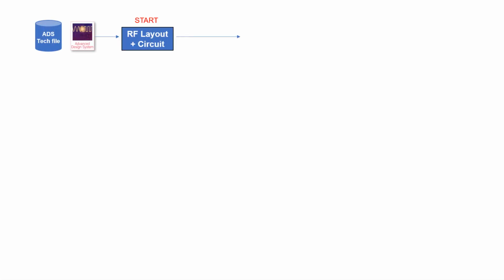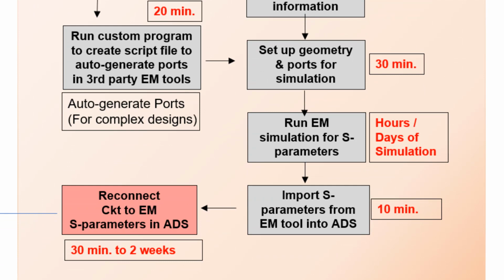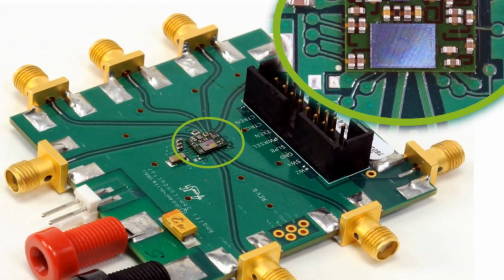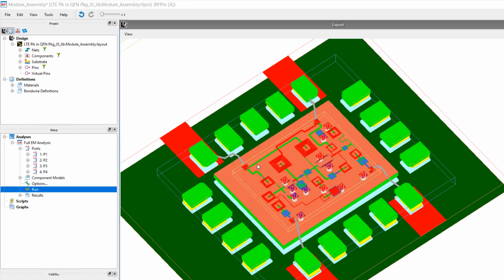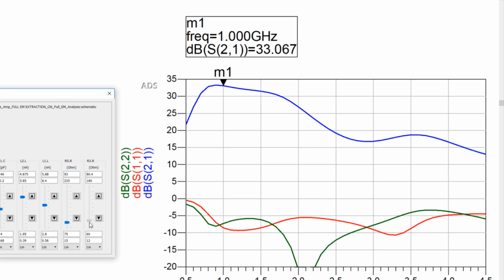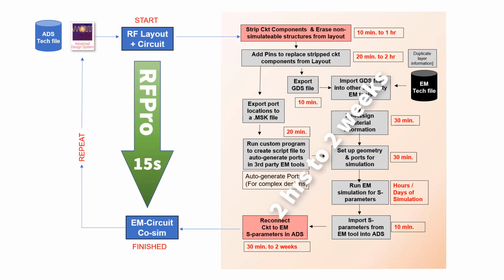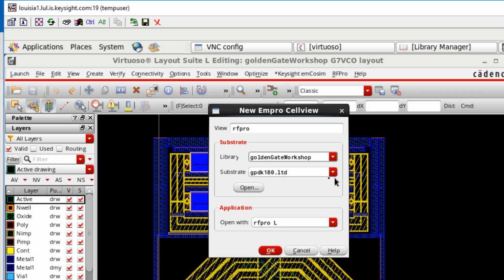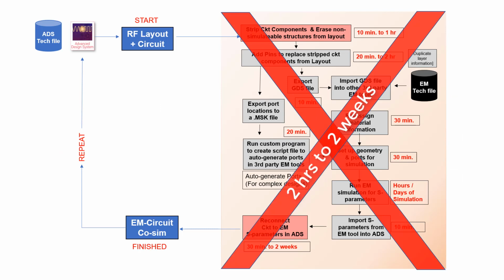Keysight RFPro in ADS for EM-Circuit Co-Simulation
Keysight RFPro simplifies EM-Circuit co-simulation for the design of RF Modules, MMIC, RFIC and RF Board. It is integrated in Keysight’s Advanced Design System (ADS) and Cadence Virtuoso to enable circuit designers to easily include EM analysis of packaging, bond wires,  interconnects and distributed components with circuit simulation for tuning and optimization. Unlike other EM tools, no layout modification is needed.